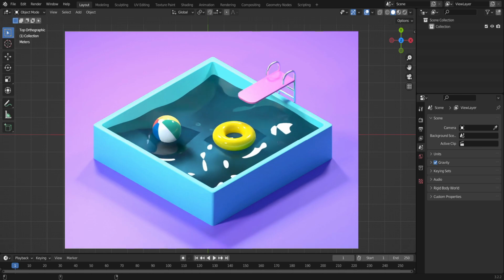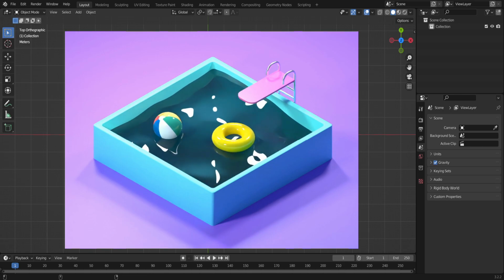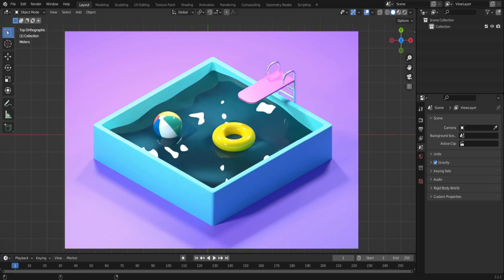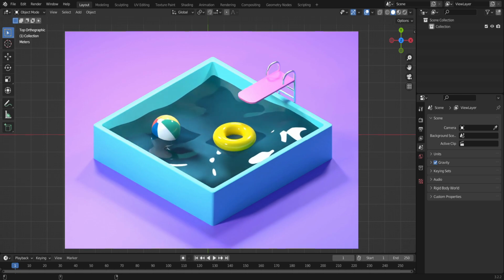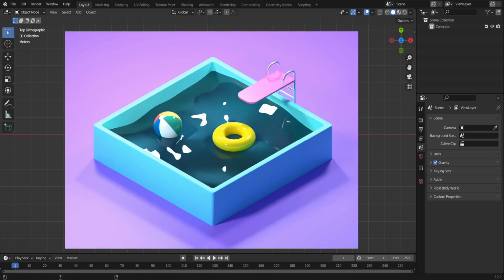How To Make Water Animation In Blender Step By Step Process | 3D Modeling By Polygon MBW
So Hey Guys In This Video I am Going To Show You How To Make Water Animation In Blender Step By Step And Hope You Enjoy And Learn From This Video And If You Enjoyed This Video Then Don't Forget To Subscribe The Channel And Click The Bell Icon For Upcoming Update And Make Sure To Like, Share And Comment Your Thought About This Video...

***Ignore Tags***
blender3d
tutorial
isometric
diorama
blender tutorial
low poly tutorial
low poly tutorial blender
low poly blender
illustration
isometric illustration tutorial
low poly
3d illustration
3d illustration tutorial
3d modeling
3d modeling tutorial
blender modeling
blender modeling tutorial
modeling
modeling tutorial blender
3d modeling software
low poly art
blender 3.2